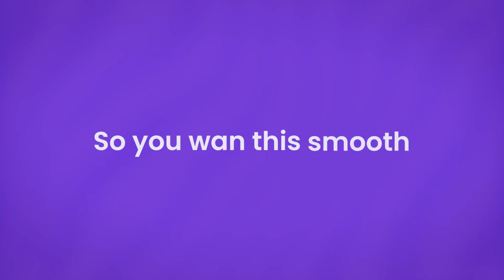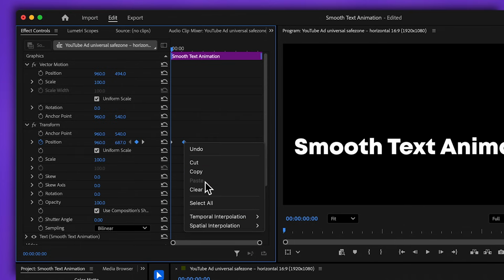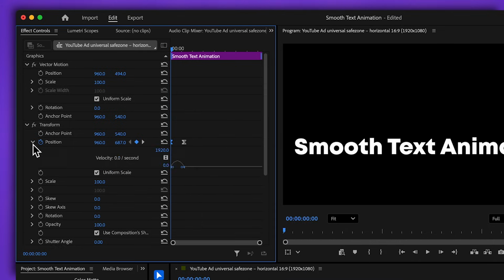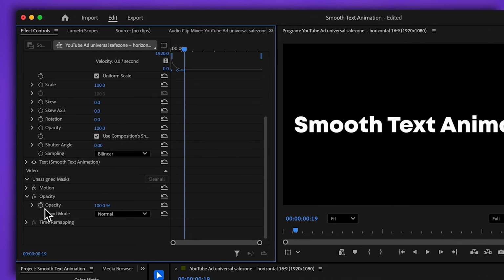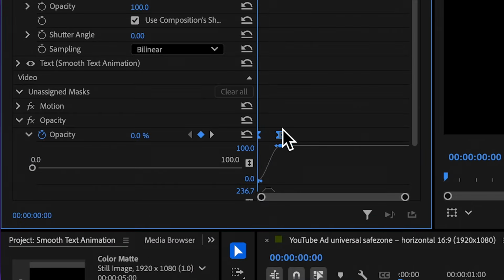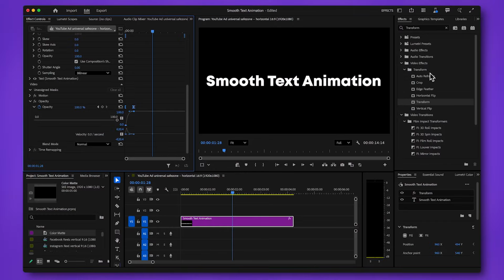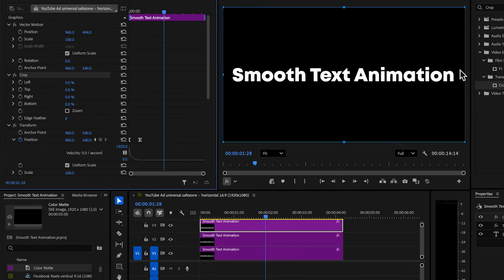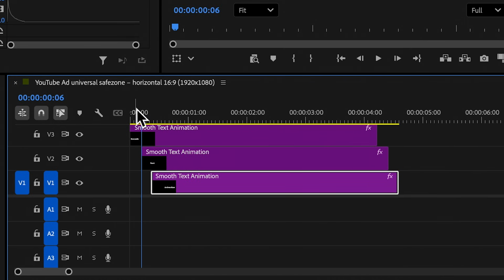How To Make Text Smoothly Slide up In Premiere Pro